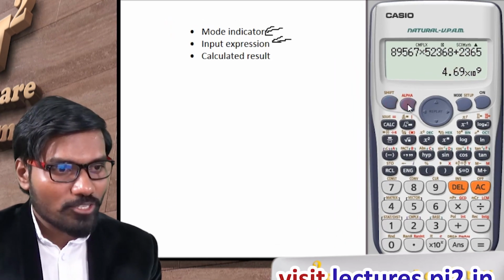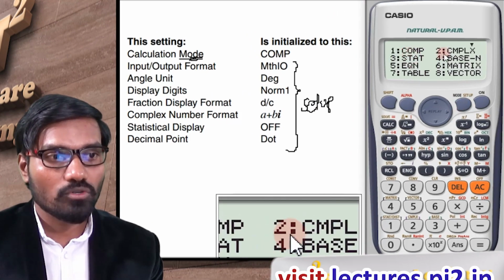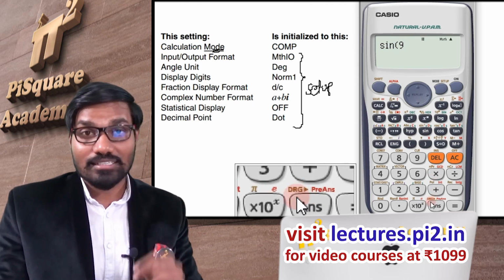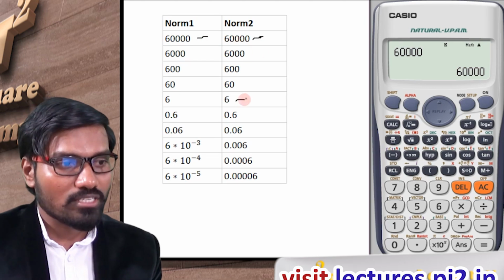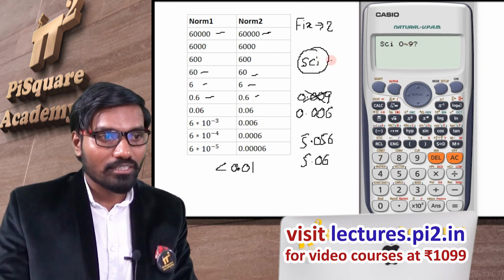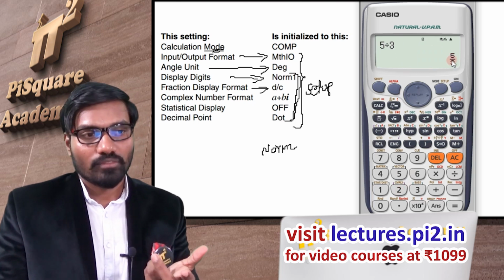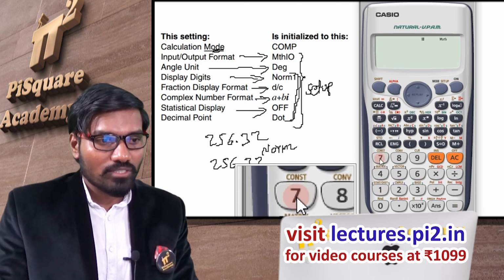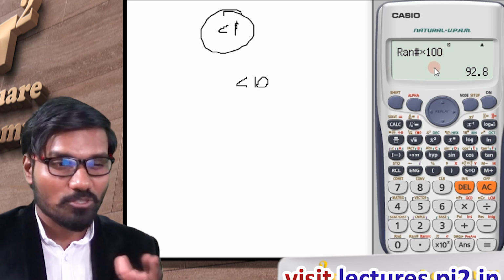Calculator Mode setup Sci/Fix/Norm and other interesting features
Faculty Name: Thotakura NSC Sekhar

0:00 Introduction to PiSquare
0:28 Introduction to video
1:08 About the calculator displays
5:37 Reset settings of the calculator
12:00 Norm feature in Calculator
15:18 Fix feature in Calculator
16:37 Sci feature in Calculator
23:57 Conversions and Constants
26:15 Feature which you are not aware

Motto of our YouTube channel:
1.To serve at least 1million students in understanding the Electrical Engineering concepts for Free.
2. Introduce new class room teaching methodologies to our existing education system.